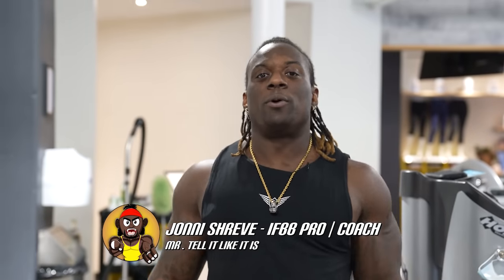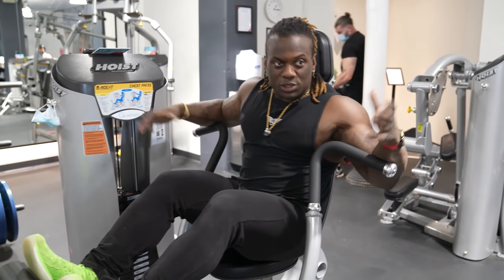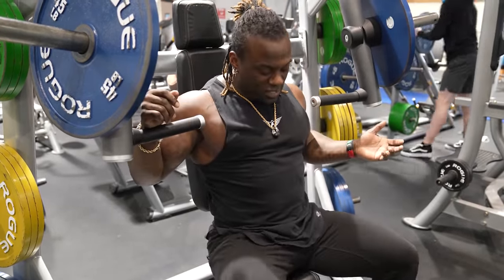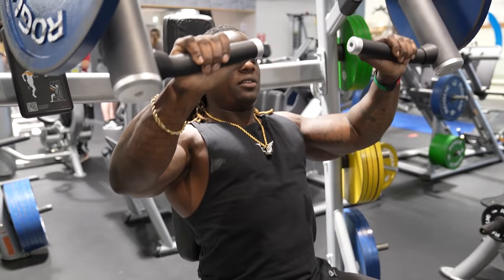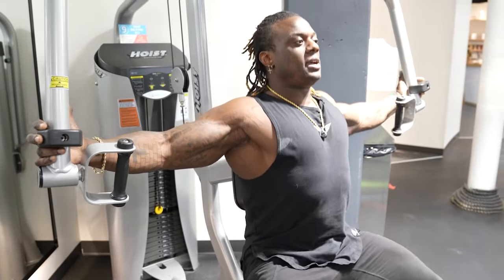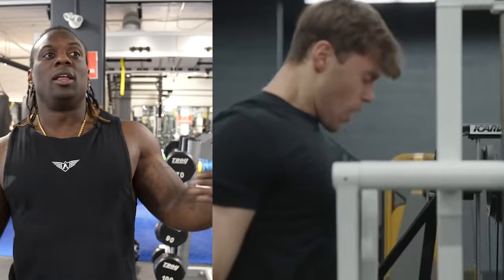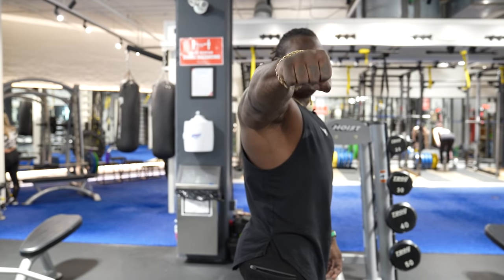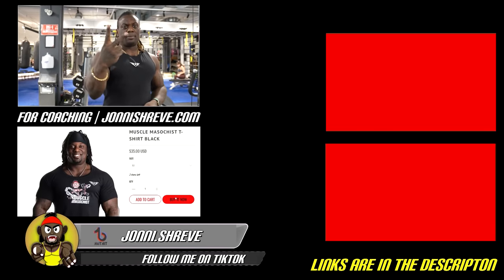COMMON CHEST TRAINING MISTAKES FT. ANTHONY MANTELLO | COACHING UP